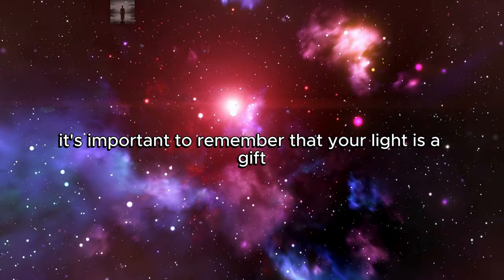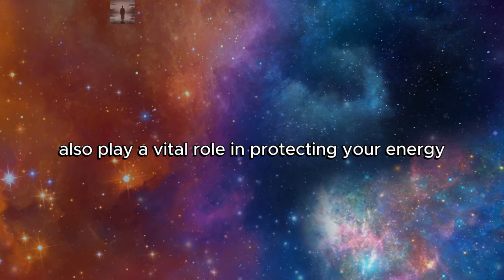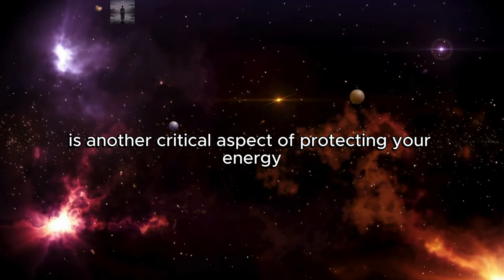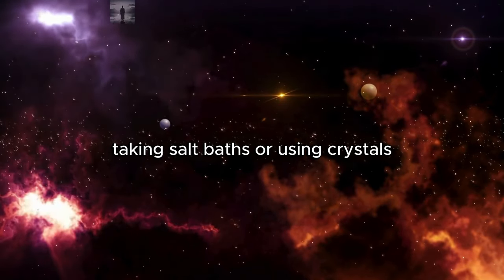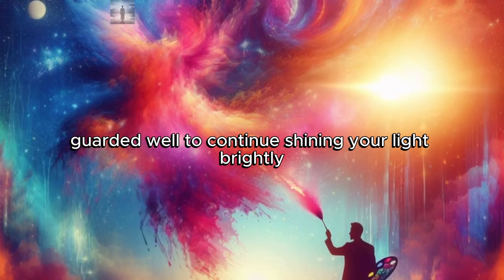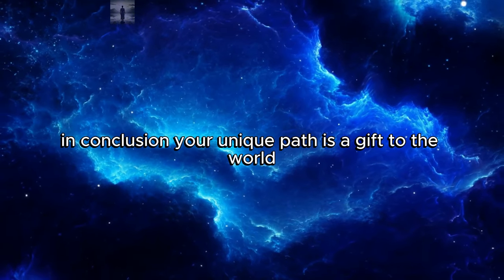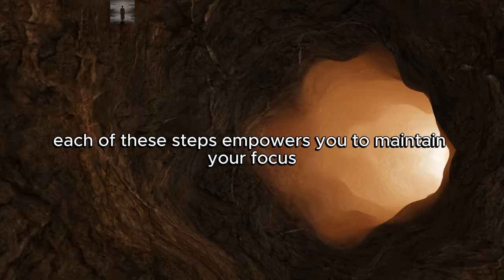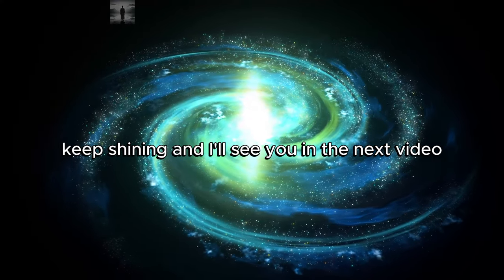OMG 😲😲 They Were Trying to STOP UR DIVINE 🥵 THE JEALOUSY AND ENVY IS REAL ✨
In this uplifting video, we explore how to overcome jealousy and envy as you walk your divine path. 🌟 Learn to recognize the signs of negativity, protect your energy, and respond with compassion and understanding. 🙏 Embrace your unique light and stay true to your purpose, no matter the obstacles. 💪✨ Join us on this journey and keep shining brightly! 🌟